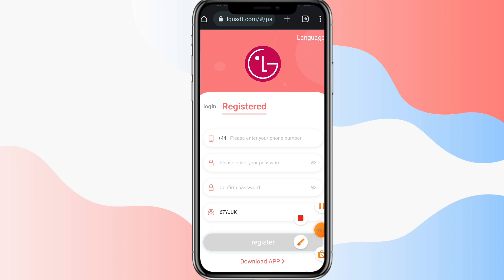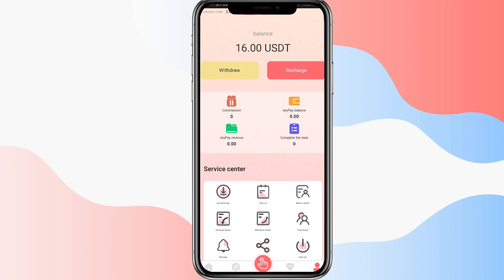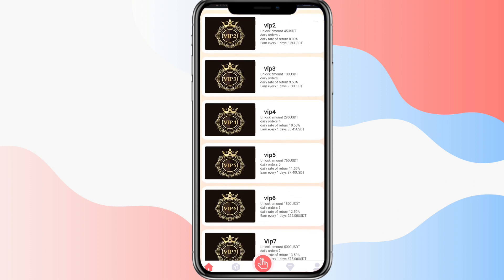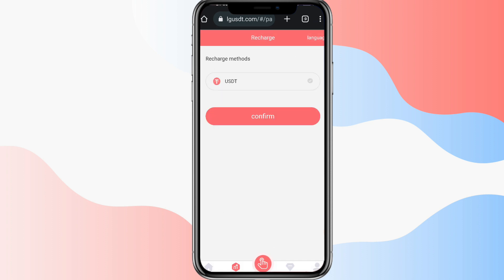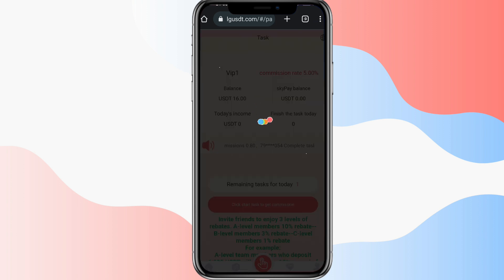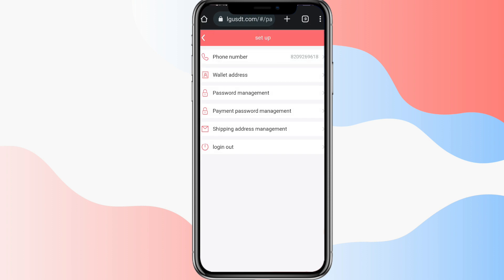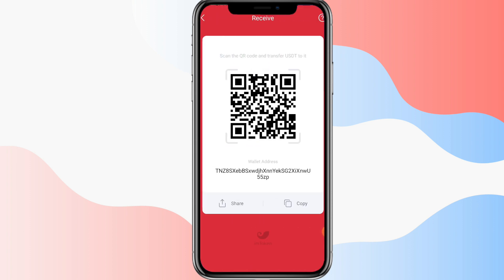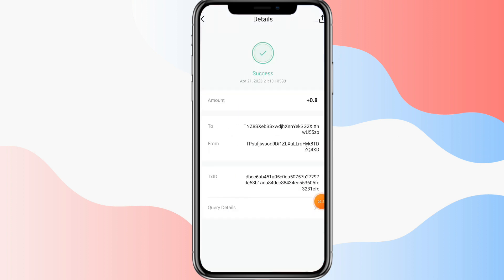LG Mall USDT New Earn Website |Official Website |New Mining Website 2023| Signup Bonus $10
usdt mining
best trx mining site 2022
new free bitcoin mining website 2022
free bitcoin mining
bitcoin mining
new free bitcoin mining website
ethereum mining 2022
mining
mining 2022
is mining worth it 2022
is crypto mining still profitable 2022
mining rig
cryptocurrency mining
is mining cryptocurrency worth it 2022
mining crypto
crypto mining profits
is gpu mining still profitable 2022
crypto mining 2022
mining crypto at home
crypto currency mining
usdt mining
usdt
new crypto usdt mining website
usdt earn sinhala
how to earn usdt airdrop
how to mine usdt 2021
how to mine usdt 2022
how to mine usdt on trustwallet
how to stake usdt
usdt mining
the latest trx mining platform in 2022
tron mining
ethereum mining
trx mining
cloud mining 2022
usdt mining site without investment 2022
free trx mining site 2022
letest usdt mining site in new
vest online earning platform 2022
usdt mining
usdt mining site
usdt
free usdt
usdt mining site 2022